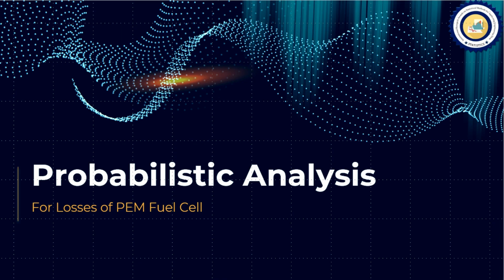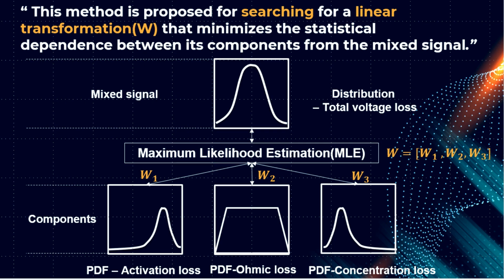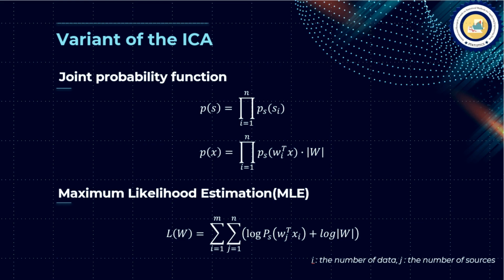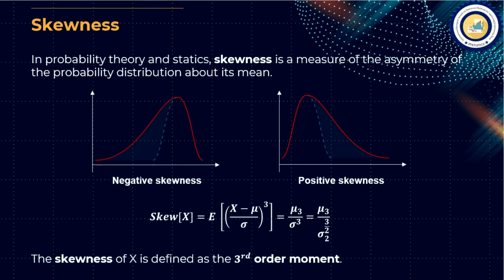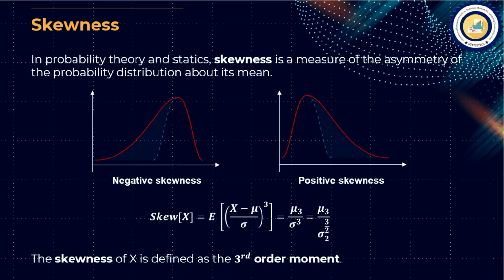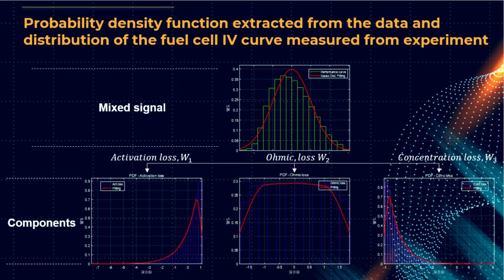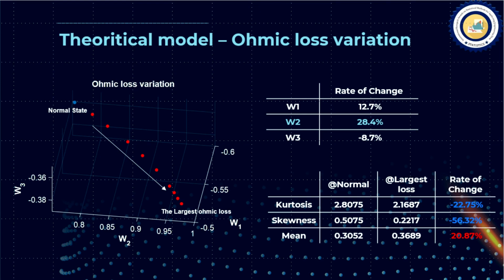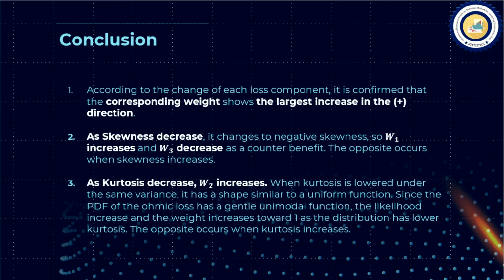Diagnostic method for PEM fuel cell states using probability Distribution-Based loss component .....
This Speech Delivered by Dr. Dong Hoon Shin | Korea Institute of Science and Technology | South Korea | Best Researcher Award
Diagnostic method for PEM fuel cell states using probability Distribution-Based loss component analysis for voltage loss decomposition

International Research Awards on Statistical Methods for Analyzing Engineering Data
International Research Awards on Statistical Methods for Analyzing Engineering Data is an annual award that recognizes exceptional research contributions in the field of statistical methods for engineering data analysis. The award aims to promote innovative research in statistical modeling, simulation, and analysis techniques to enable better decision-making in engineering applications.The award is open to researchers from all over the world who have made significant contributions to the development and application of statistical methods for engineering data analysis. Eligible research topics may include, but are not limited to, statistical inference, regression analysis, time series analysis, design of experiments, Bayesian methods, machine learning, and data visualization.